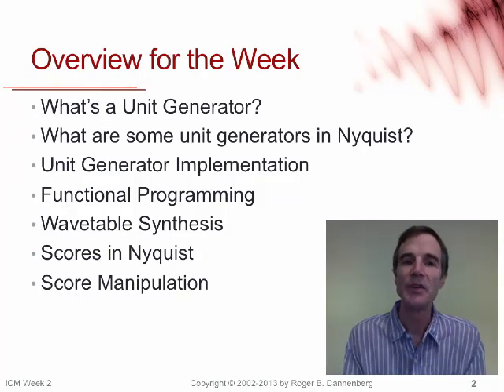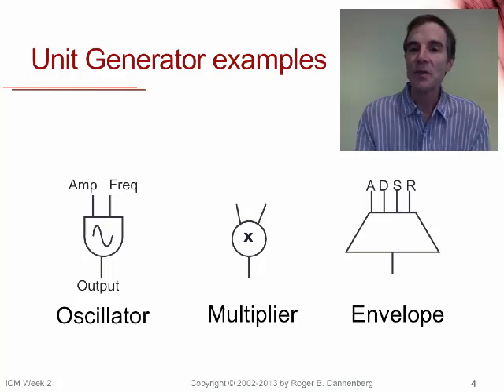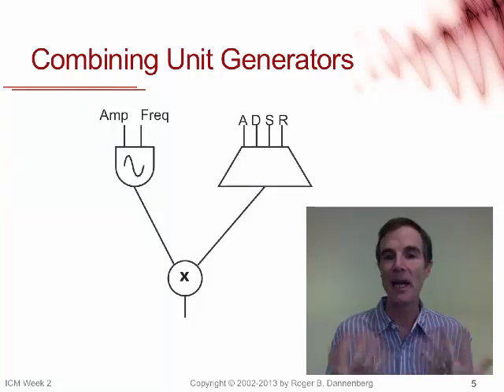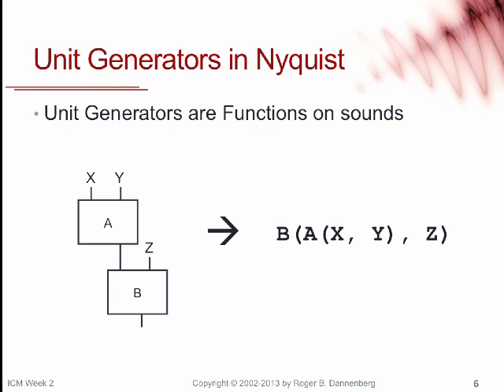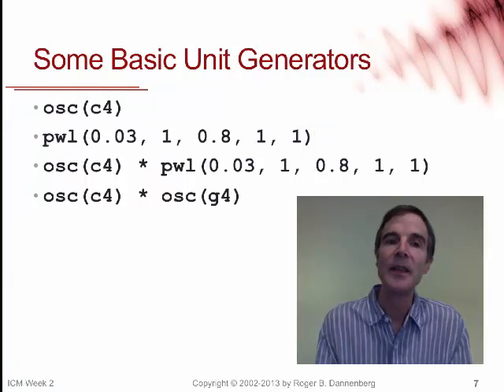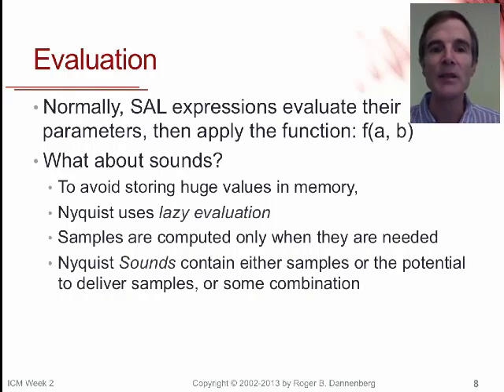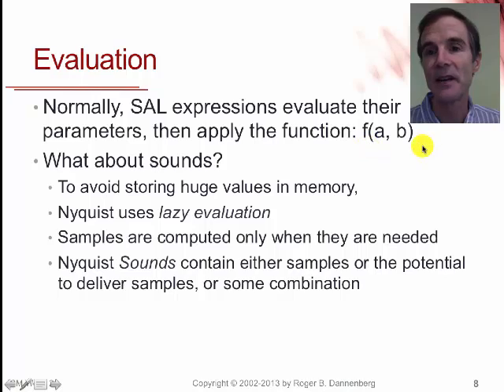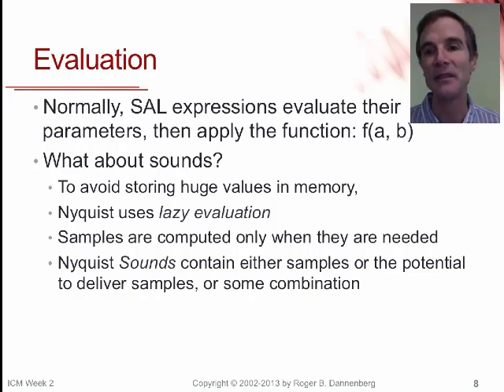2.1 Unit Generators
Unit Generators are fundamental building blocks for most computer music synthesis systems. Nyquist uses unit generators internally to produce and process audio. This video lecture is from my course "Introduction to Computer Music."